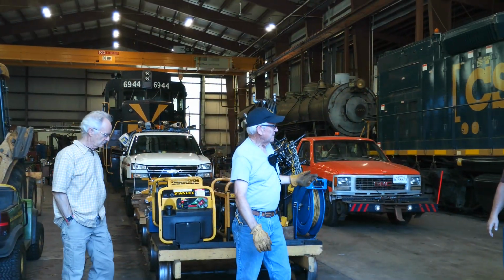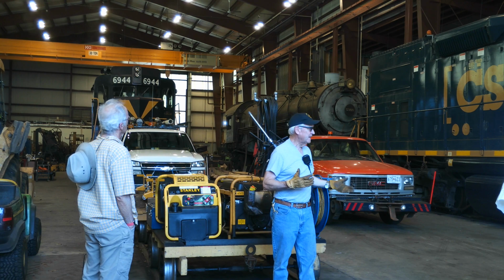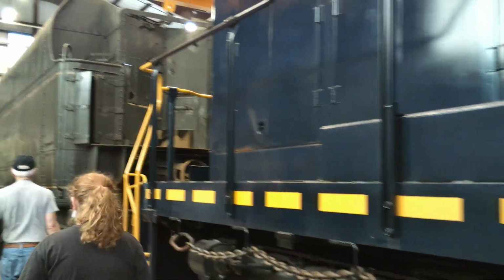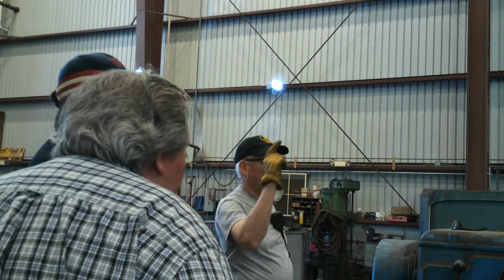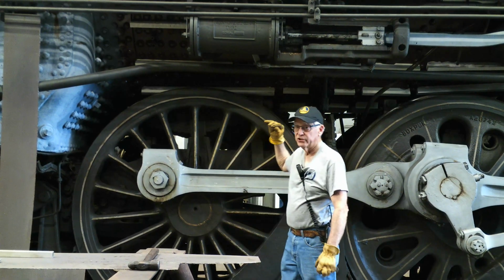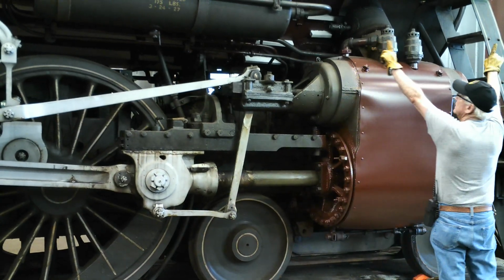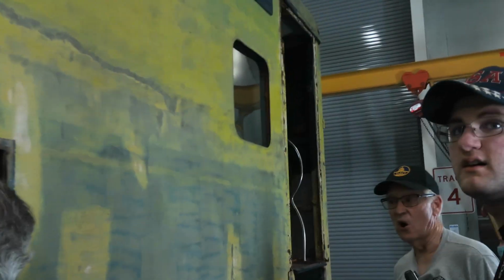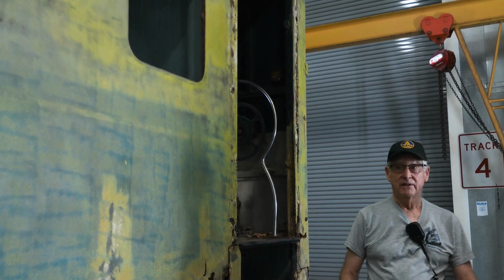B&O Railroad Museum Restoration Shop Tour 6/26/2022 || TSMGL Train Video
Today we take part in the B&O Railroad Museum's Restoration Shop tour to see what goes on behind the scenes at the Museum